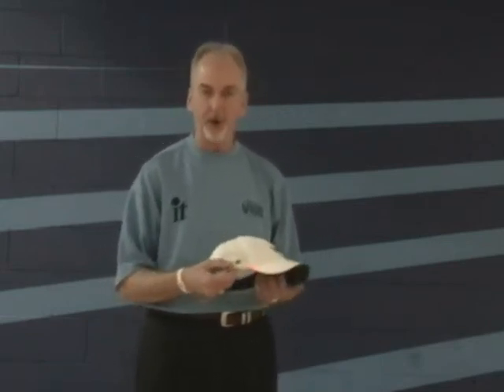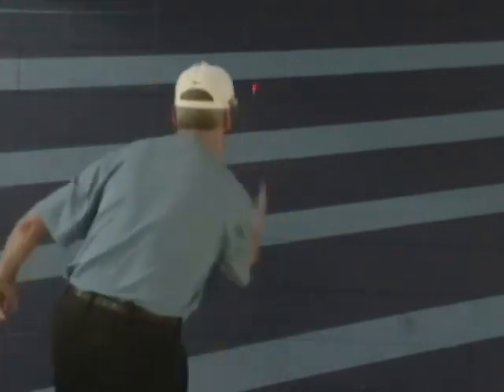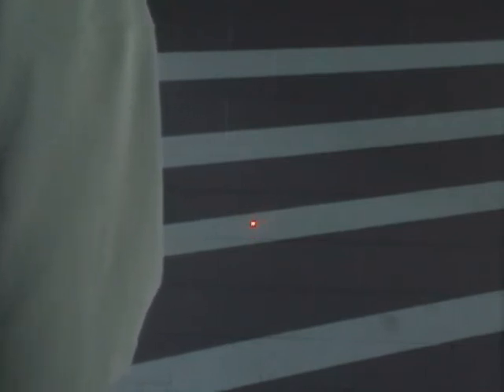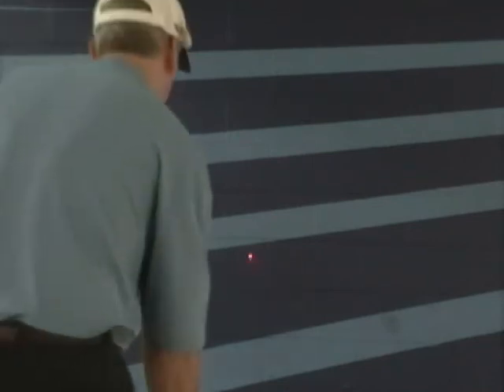Bowling Tip of the Week - The Still Head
This weeks tip will help you understand the key to better targeting may be all in your head,.  Watch this tip and see how your head movement during your approach can make it hard to see your target.  Remember, the Virtual Bowling Academy is ready to help you take your game to the next level with a custom bowling lesson from your video.  Check out the website today for a special introductory price.